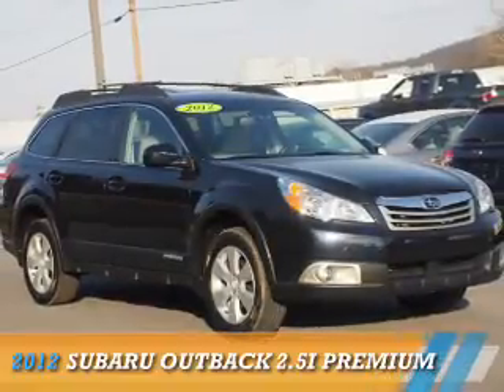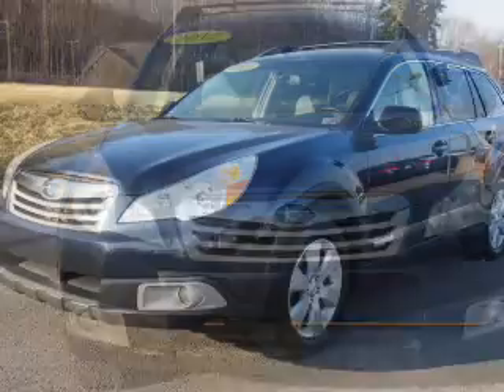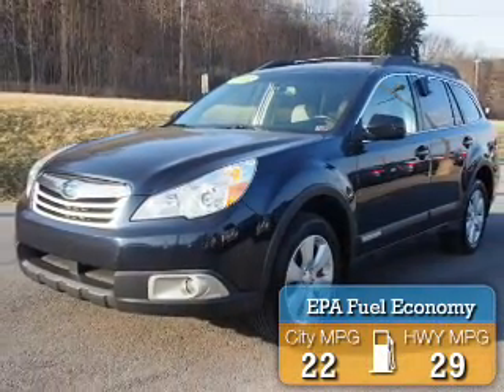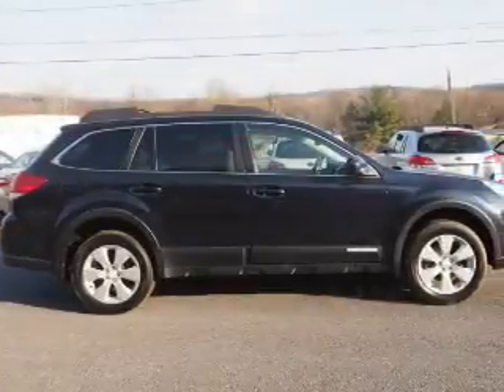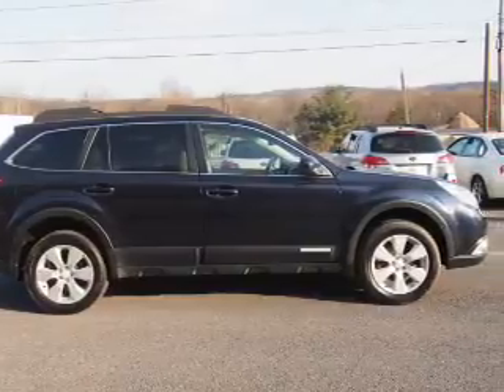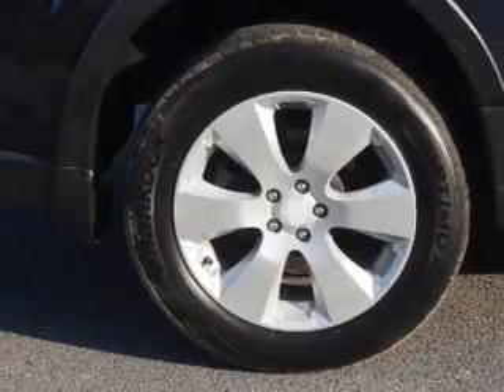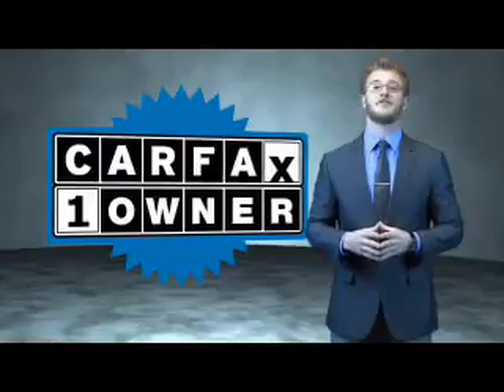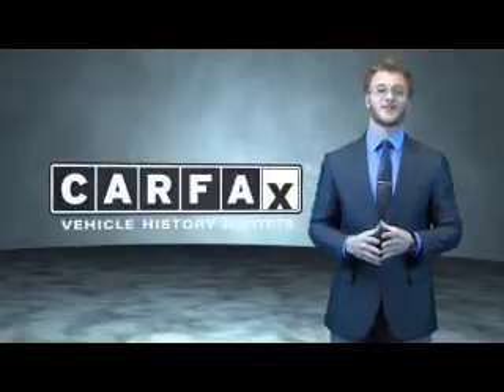2012 Subaru Outback 12522A - Northumberland PA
Year: 2012
Make: Subaru
Model: Outback
Trim: 2.5i Premium
Engine: 2.5 liter 4 Cylindercylinder AWD
Transmission: Automatic
Color: Dk. Blue
Mileage: 97178
Address:
975 Water St
Northumberland, PA 17857
VIN:4S4BRBGC1C3235628